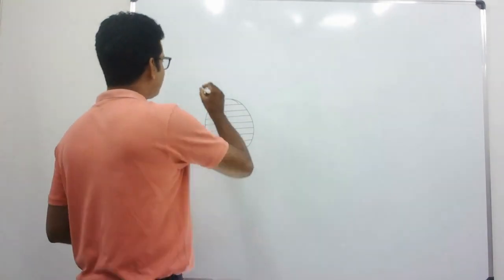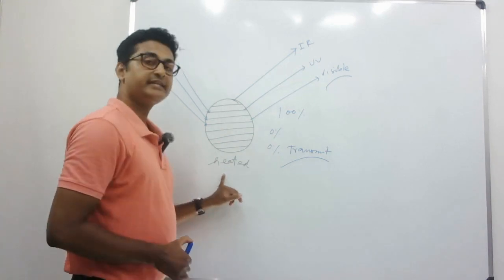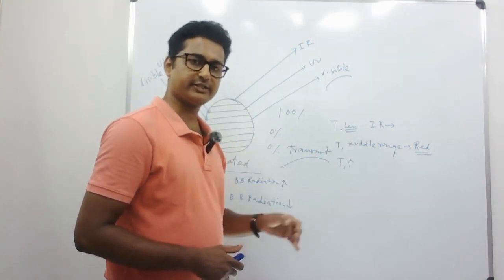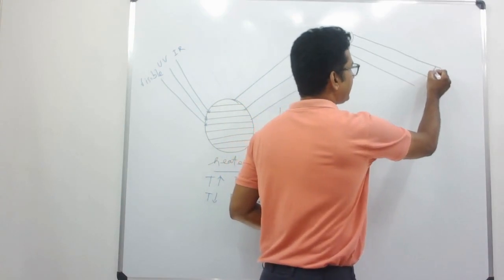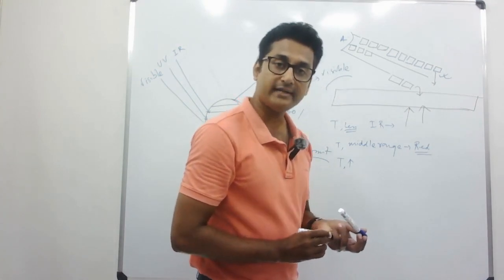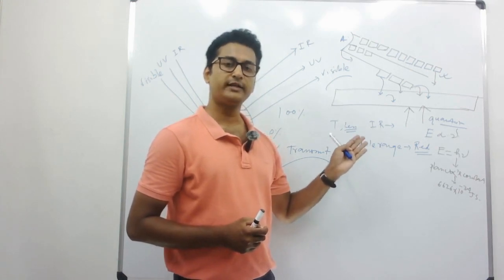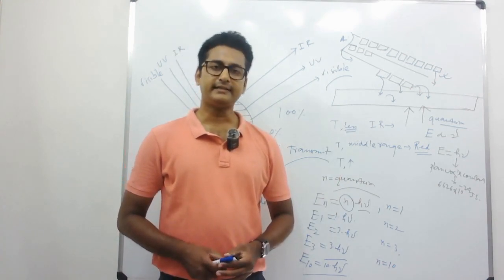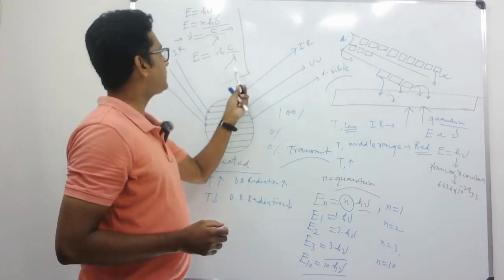Atomic Structure|EnglishlPart-5|Class-11|SEM-1|CBSE|WBCHSE|NEET|JEE|Planck,s Quantum theory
In this lecture I have discussed planck,s Quantum theory in detail.